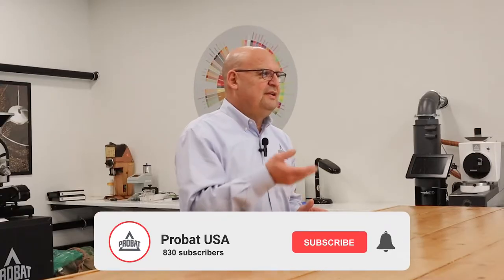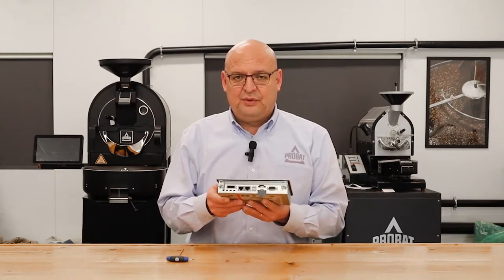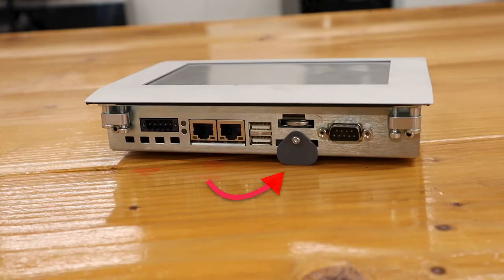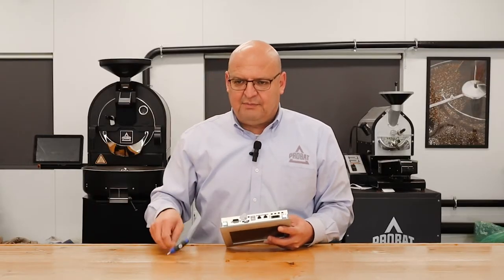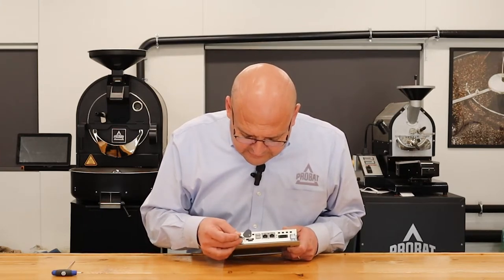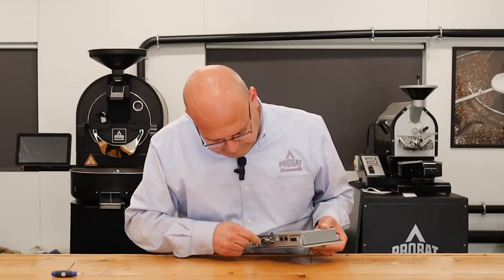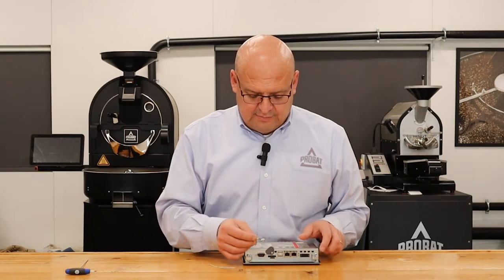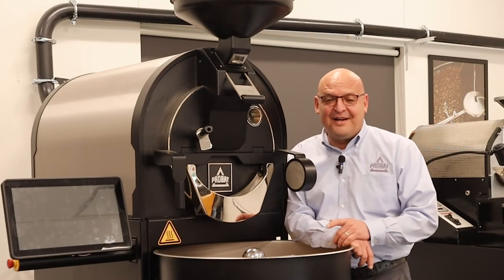Replace the HMI Screen Battery on a Probat P Series II Coffee Roasting Machine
Replace the HMI Screen Battery on a Probat P Series II Coffee Roasting Machine. Charlie Hegar is back this week to show you exactly how to replace the HMI Screen Battery on a Probat P Series II Coffee Roasting Machine. Watch as Charlie walks you through exactly how to replace the HMI Screen Battery on a Probat P Series II Coffee Roasting Machine.